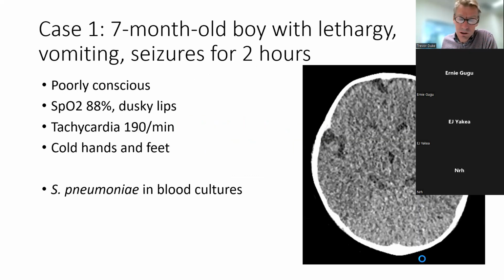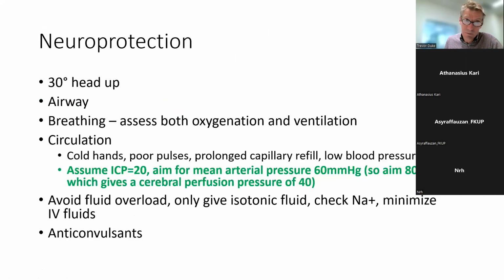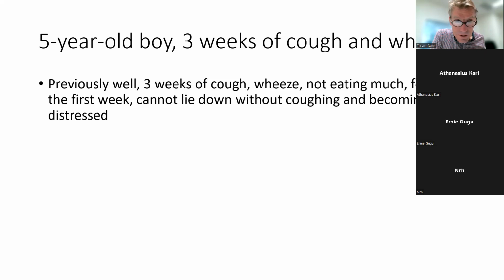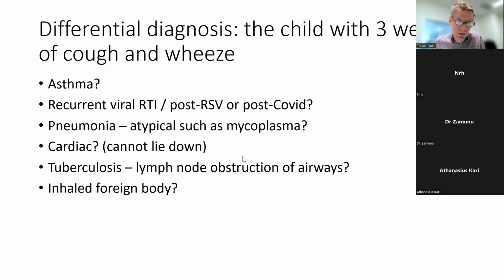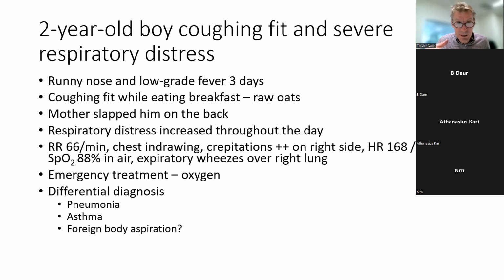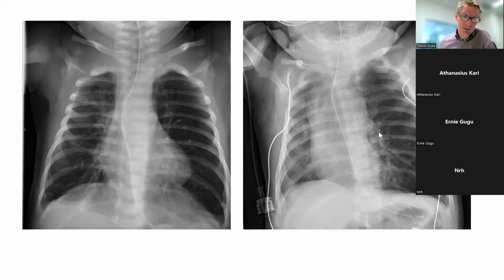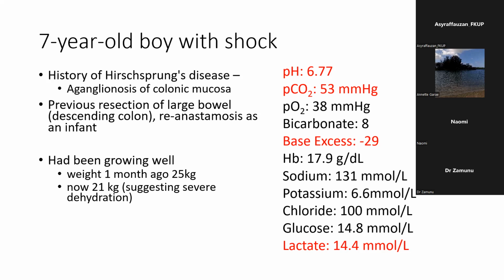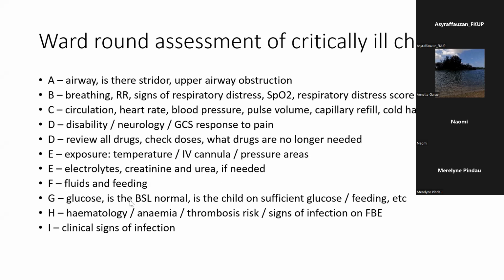24 2022 Common critical illness in children II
In this second teaching session on the management of serious illness in children we will discuss a few case scenarios and how to approach them, including unusual causes of respiratory distress, the causes and management of shock in a child with Hirschsprung disease, and basic neuroprotection for children with acute CNS infections (meningitis or encephalitis). Differentiating causes of acute illness, understanding the pathophysiology, providing supportive care and monitoring, and giving time are all important for critically ill patients to recover.